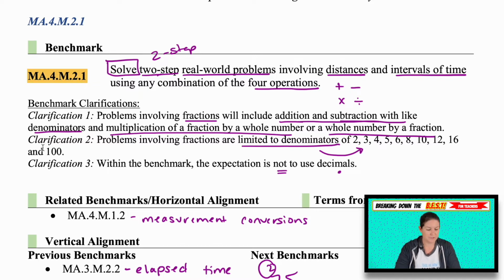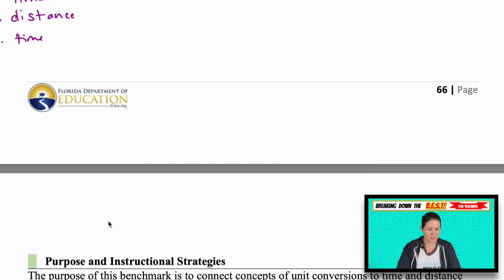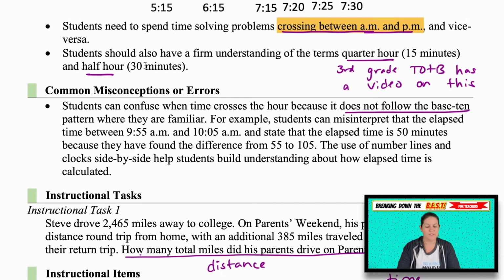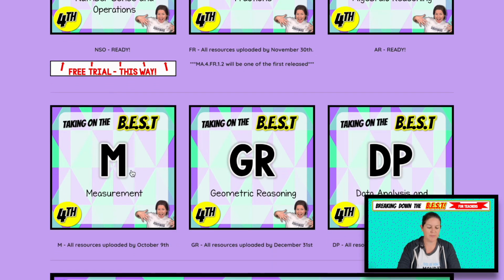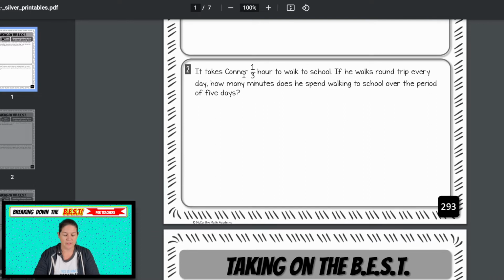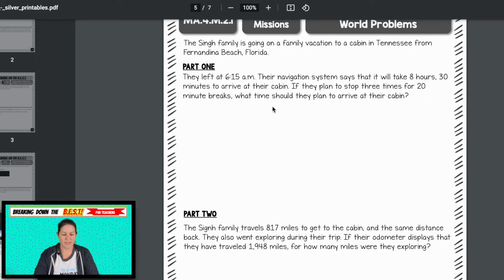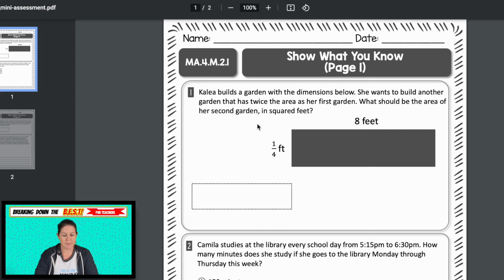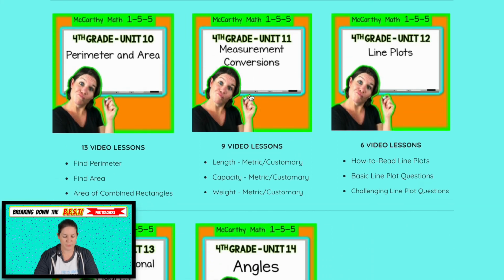MA.4.M.2.1 - Breaking Down the B.E.S.T Standards for Math [FOR TEACHERS]